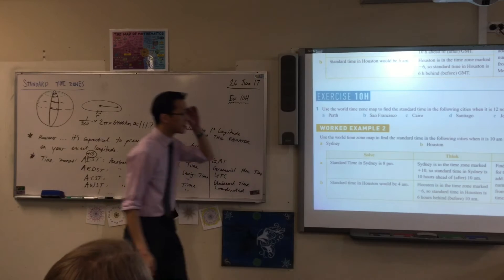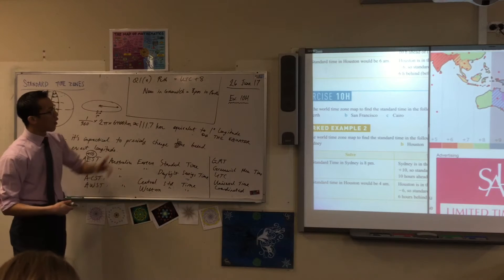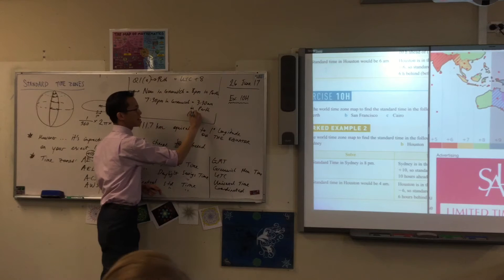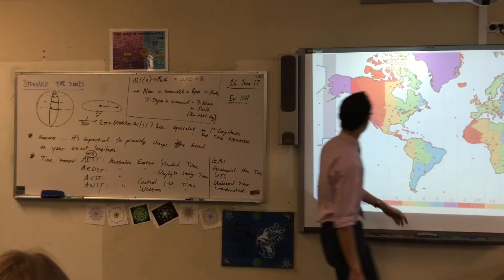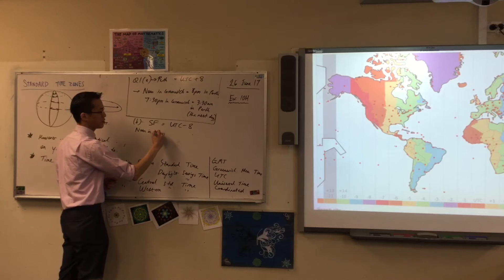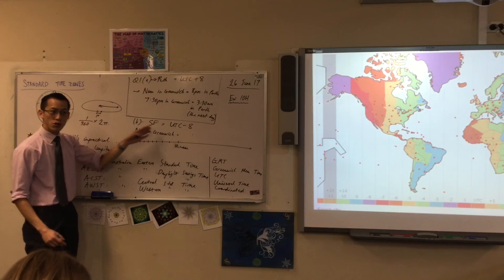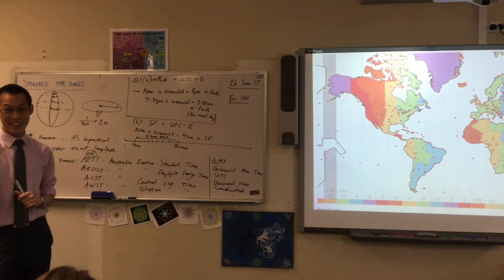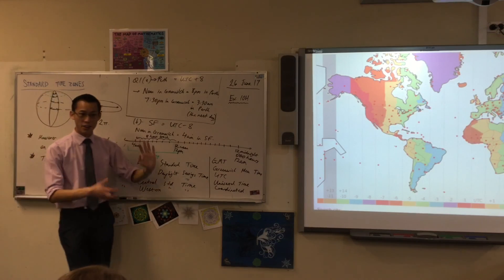Standard Time Zones (3 of 3: Example questions)